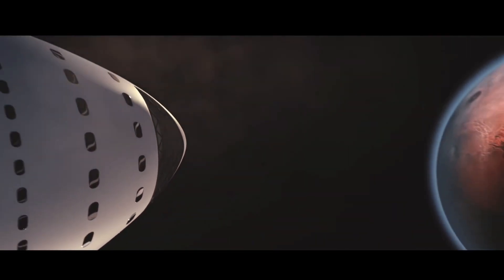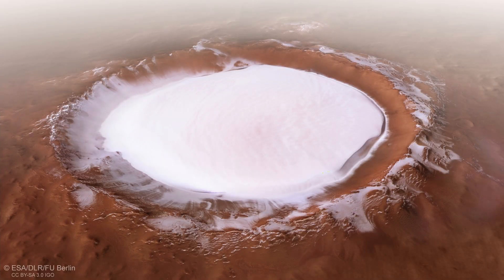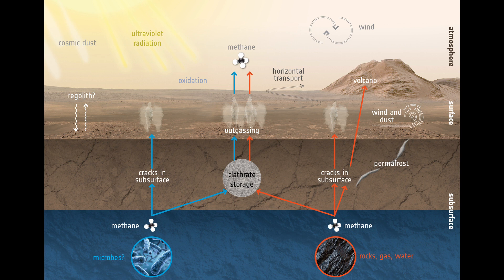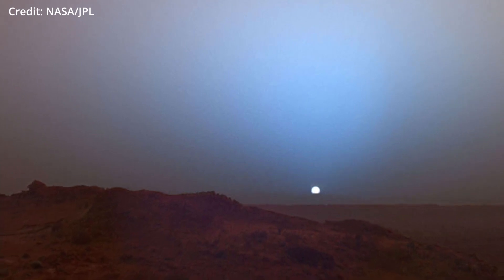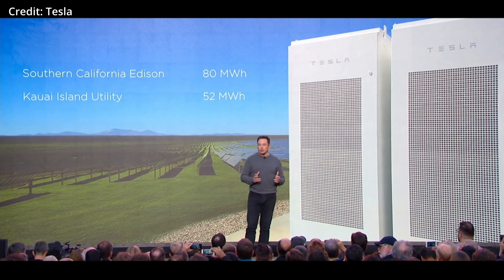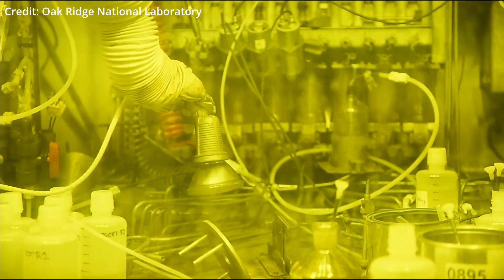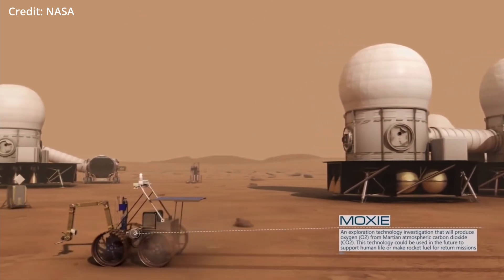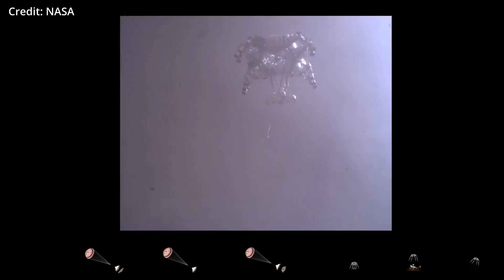How will SpaceX Colonize Mars with Starship?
As Starship gets closer and closer to operational flights, today's video takes a look at how SpaceX and Elon Musk plan on creating a self sustaining colony on Mars. The Nuclear vs. Solar debate, potential for underground ice and methane deposits, and how ISRU will change the game. With technologies like Kilopower, Solar Panels, and Aquaponics all playing a key role in ensuring humans flourish on Mars.

0:00 - Introduction
0:23 - Water
2:12 - Methane
3:22 - Oxygen
4:40 - Solar
6:25 - Nuclear/Kilopower
9:35 - Fuel Cells
10:30 - Conclusion/Next Video